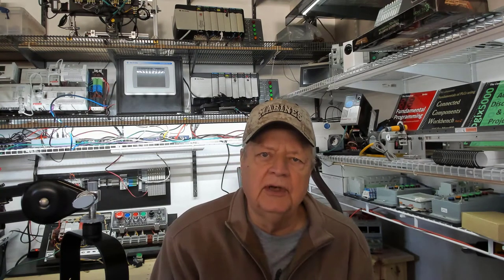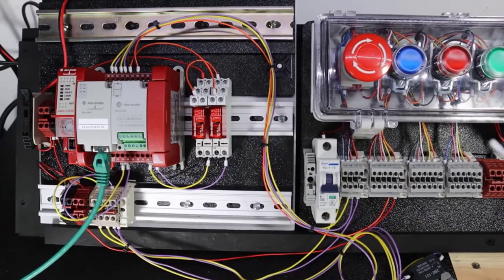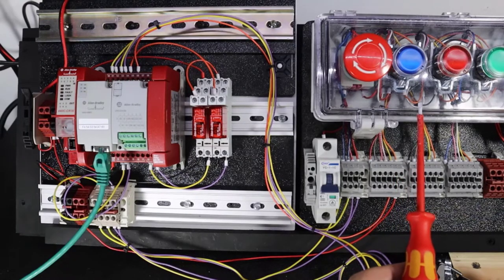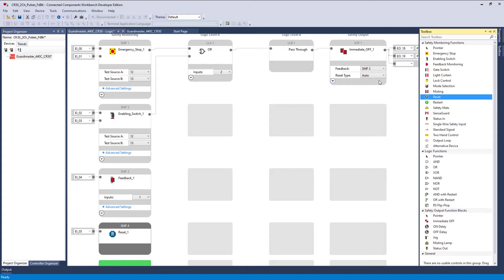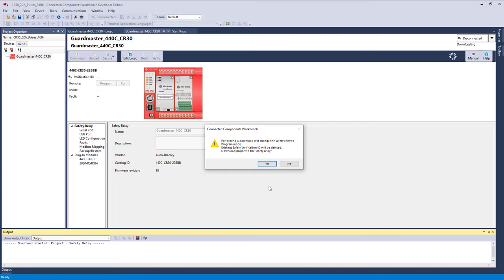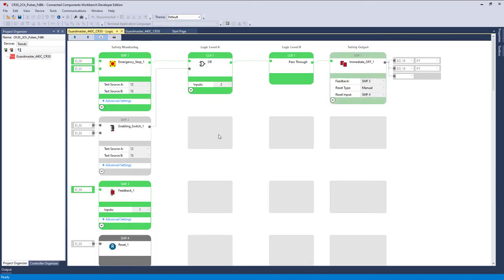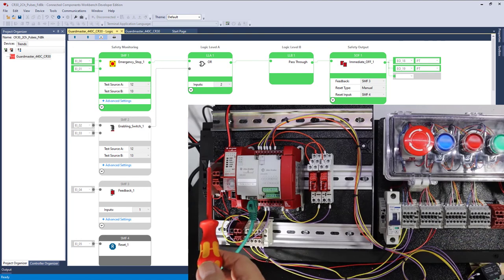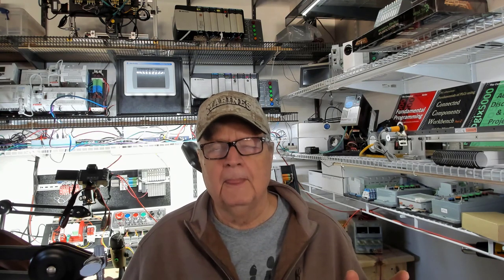440C-CR30 - Electrical Design and Programming Pt10 - Reset CCW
Adding a reset button to our safety circuit.